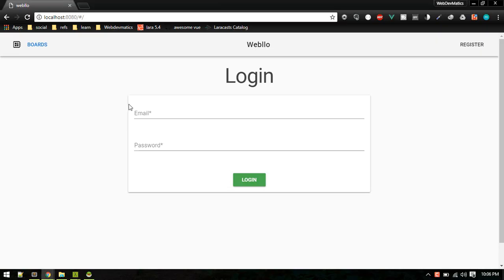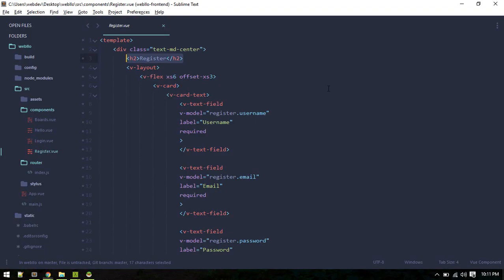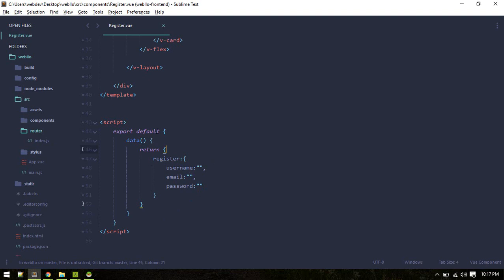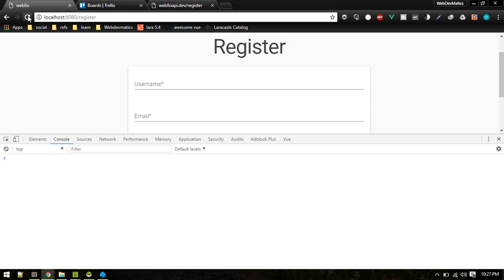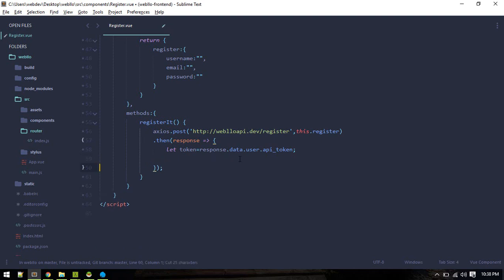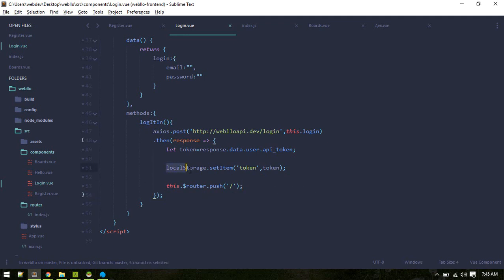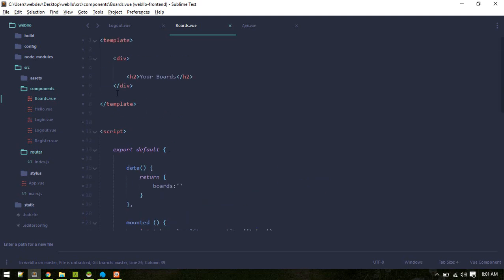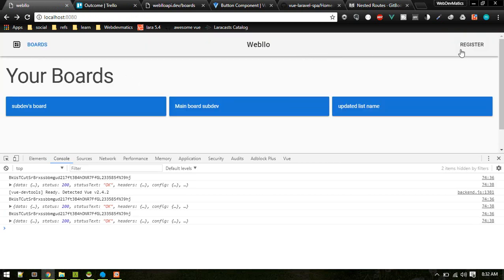Vuejs Project: Fetching data with axios |Login | Register | Logout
We are in process of building trello.com like website. Api part is already done and we have setup our frontend project in our last video. So in this video we will create all necessary vue component with help of vuetify. Also we will setup login register functionality.